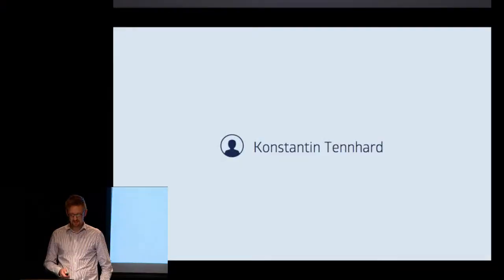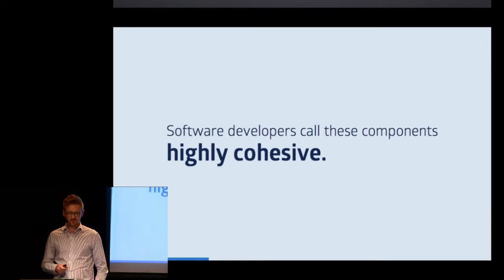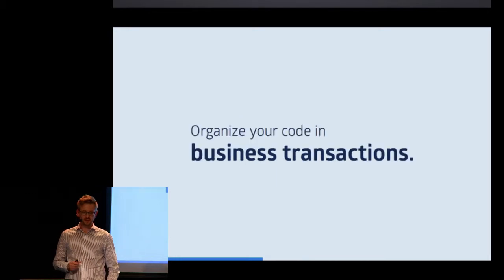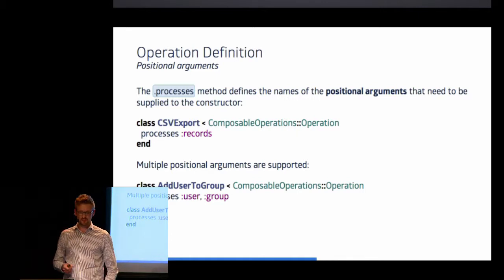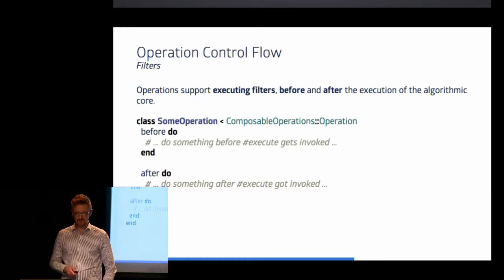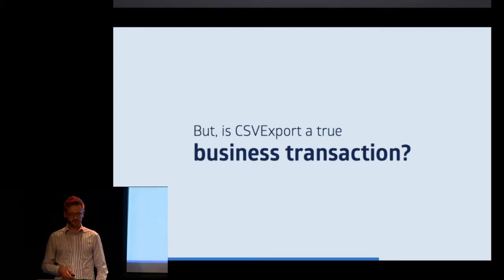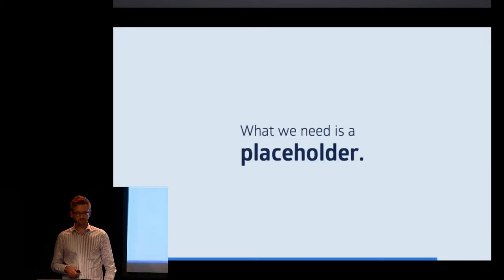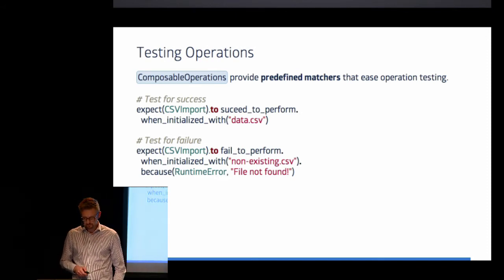Konstantin Tennhard - Large-scale Rails Applications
Building large-scale applications is a demanding process – no matter which framework you use. The true challenge, however, lies in maintaining these applications. To guarantee maintainability, we need to focus on the following three aspects: comprehensibility, modularity, and robustness. And easy to maintain applications make developers happy!

This talk is about building large scale applications on top of Ruby on Rails. The framework is known for getting you started quickly, but is it still a good choice when your application grows past 100,000 lines of code?

During this talk, we will mainly focus on how to model complex business processes efficiently, that is, how to extend Ruby on Rails with a modular service-layer that plays nice with ActiveRecord. You will see how to take advantage of some of Ruby's unique and more advanced language capabilities.

But most importantly, you will learn how to use all these techniques to improve the design of any existing Rails application.